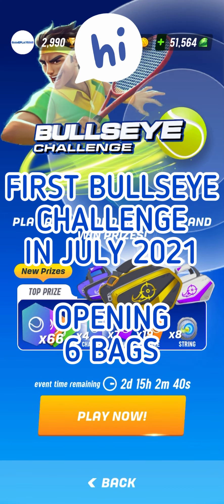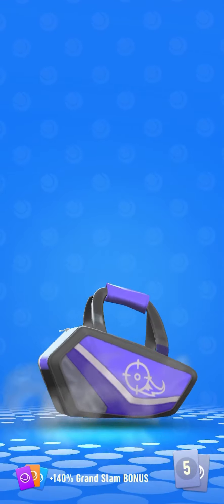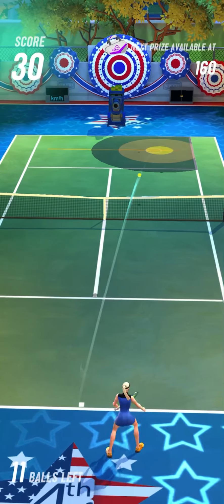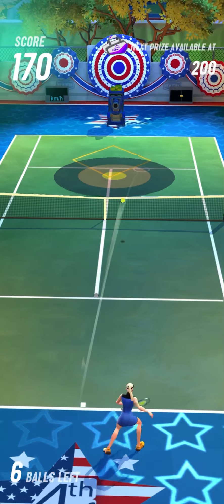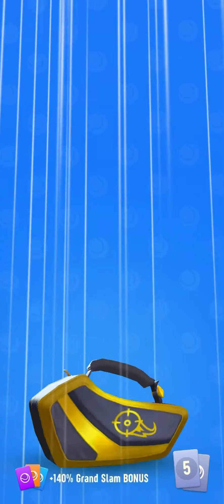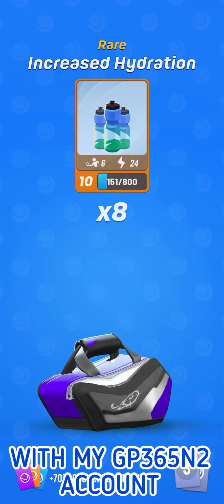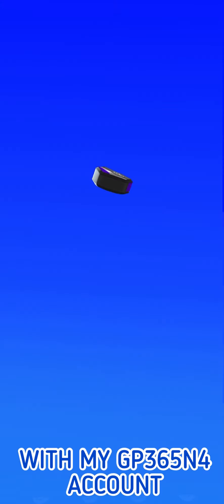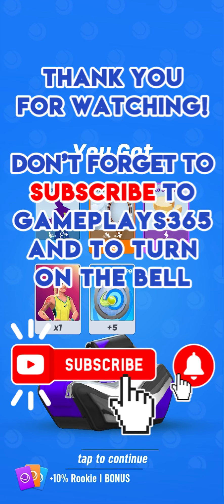Tennis Clash First Bullseye Challenge in July 2021 [6 Bags Opening]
Let's open one 320 points prize bags of the first BullsEye Challenge in July 2021 in Tennis Clash, a sports game published by Wildlife Studios.